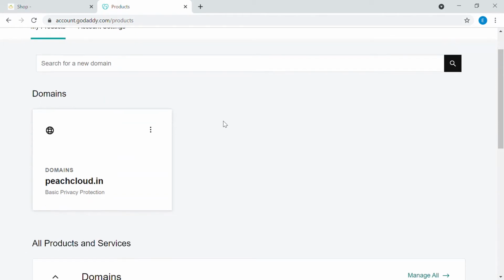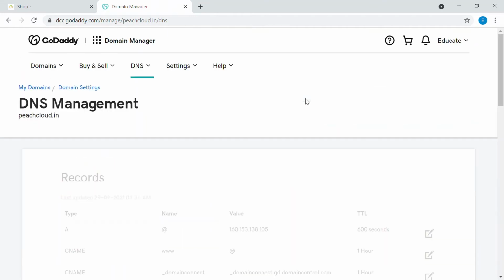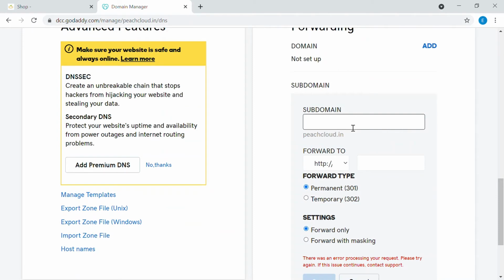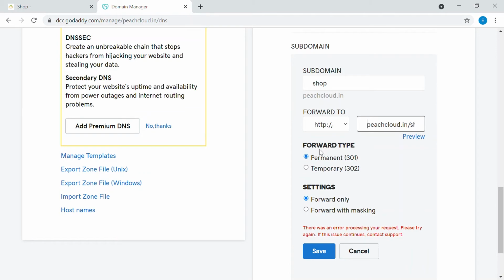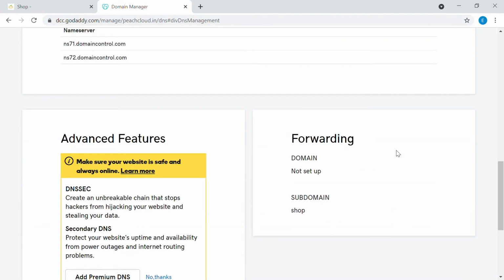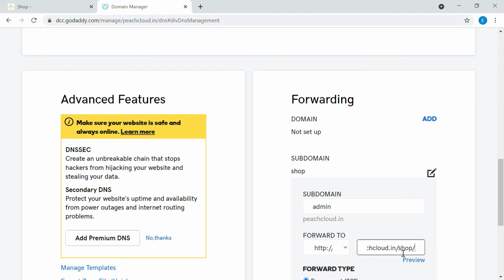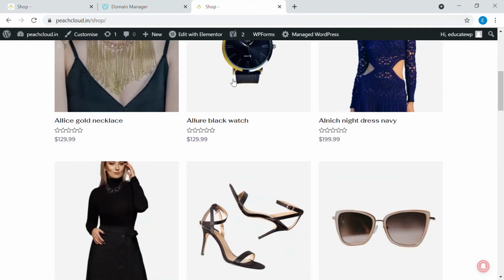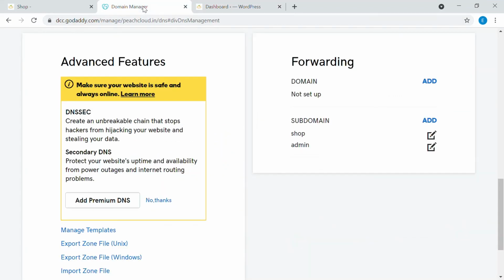How to Setup a Subdomain in GoDaddy for a WordPress Website | Redirecting Subdomain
Setup subdomain redirects in Godaddy and forward to the exact location you want. Website subdomain is easily available from the hosting providers. You can create a subdomain record in your DNS zone file for a domain registered with GoDaddy. Subdomains are a type of domain prefix, such as blog.yoursite.com, that uses an A record to point to an IP address. To add a subdomain that points to a domain name, you'll need to add a CNAME.

00:00 Introduction
01:00 Creating a subdomain
01:51 redirecting subdomain